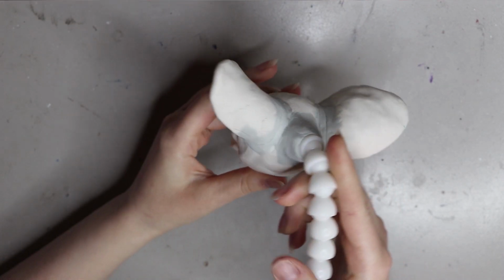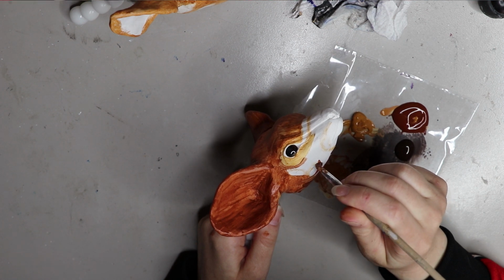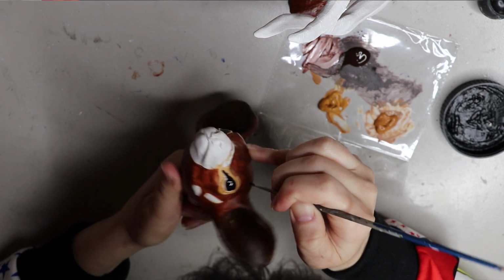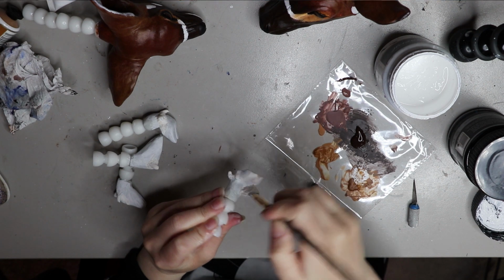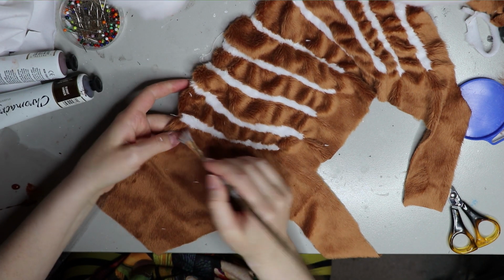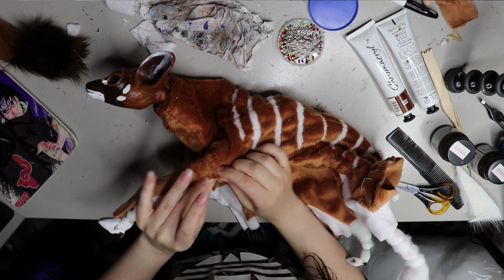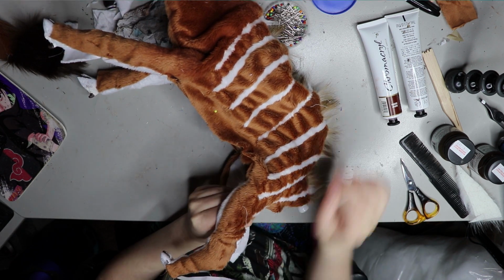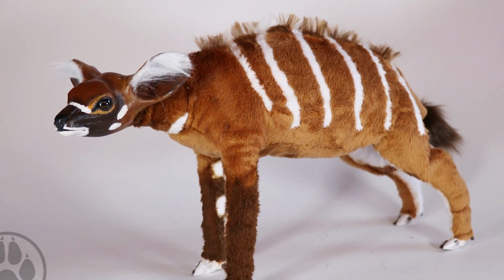Making a Juvenile Bongo!